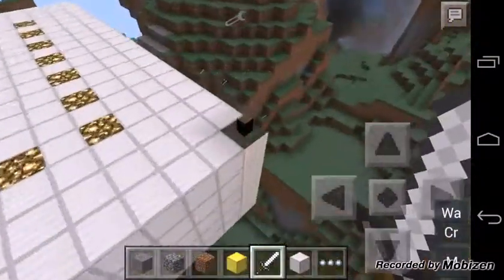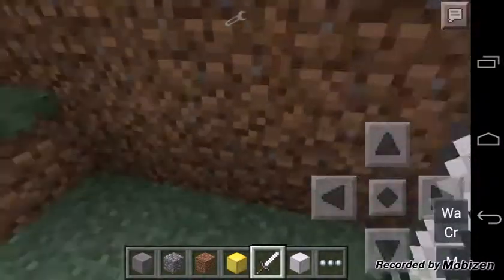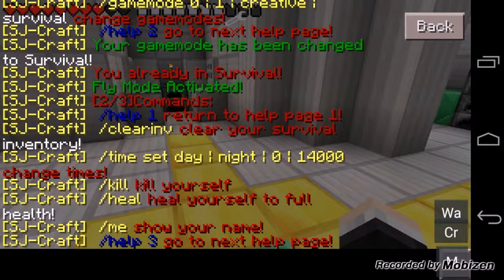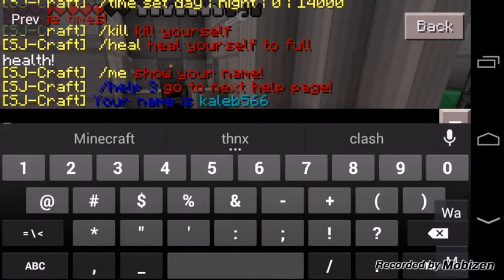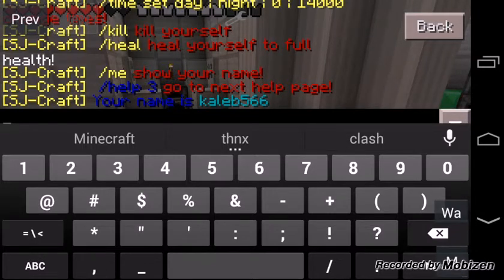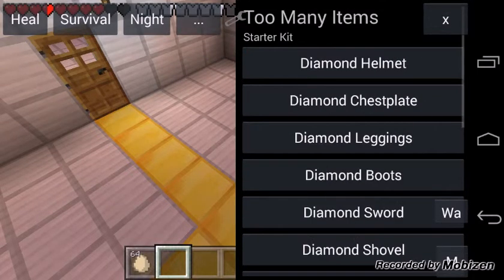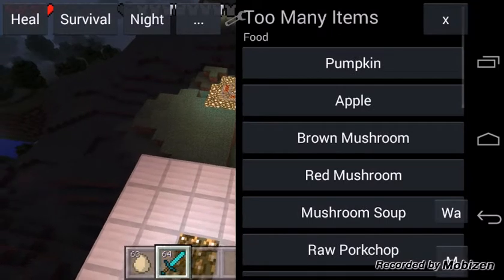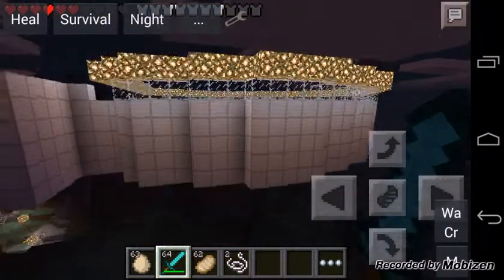Minecraft pe | mod showcase SJ Craft mod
Get the this mod by downloading the app called mods for mcpe by Tom Bailey
Thnx for watching, like this video if you enjoyed it.